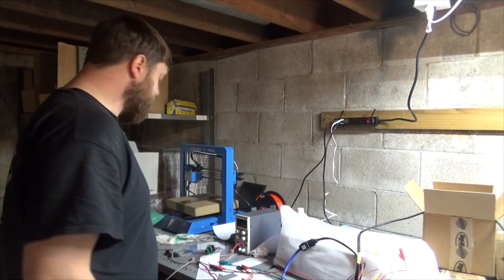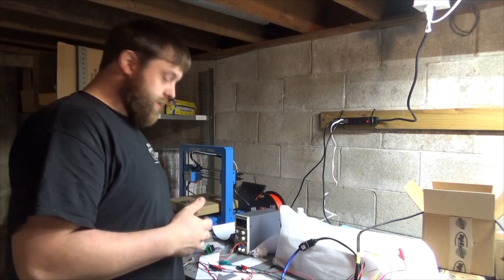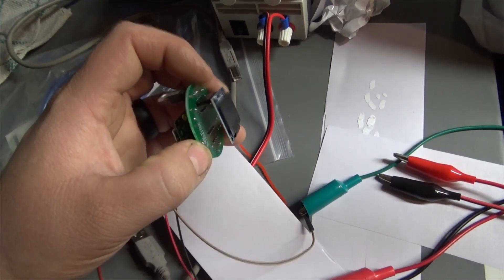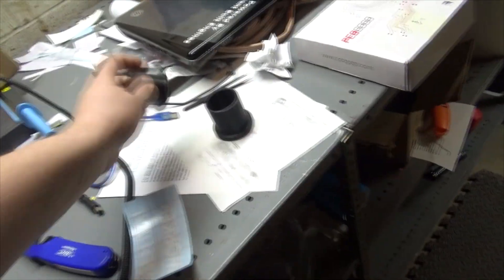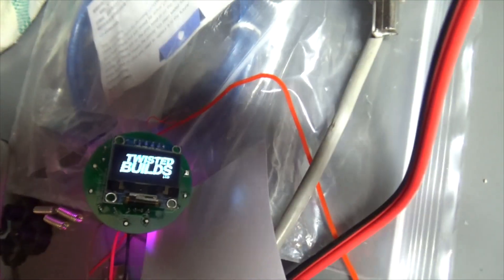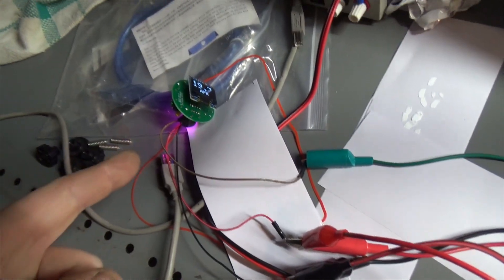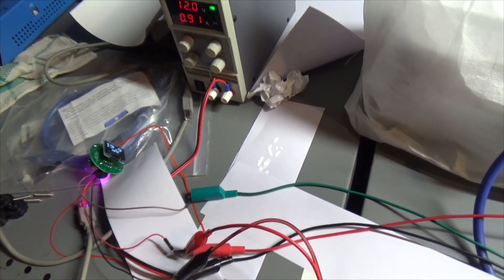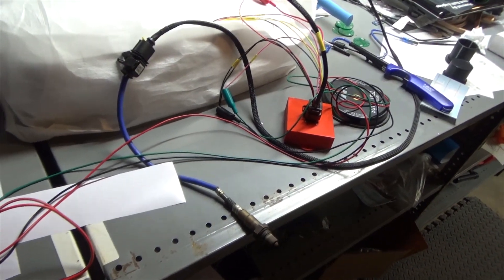Wideband Gauge Update! Prototype works! 3-29-2020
Working on the prototype wideband gauge today and got it working! Decided to take a video of it to show you all how well its functioning! Still needs some tweaks but its working!